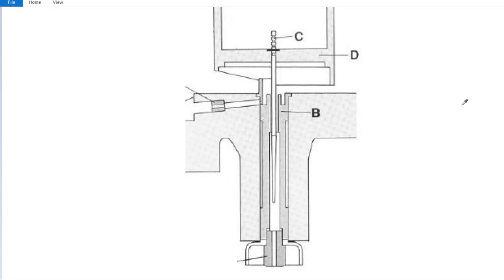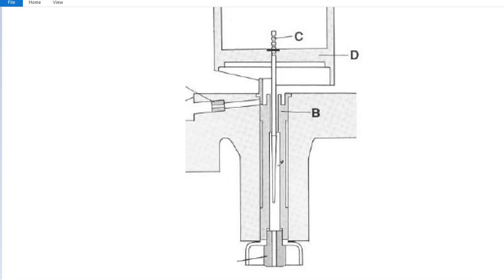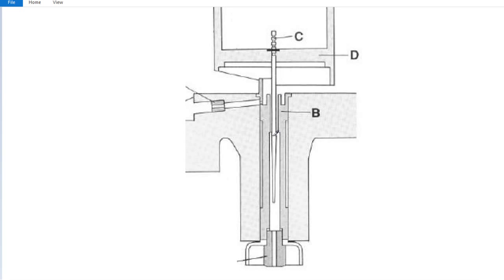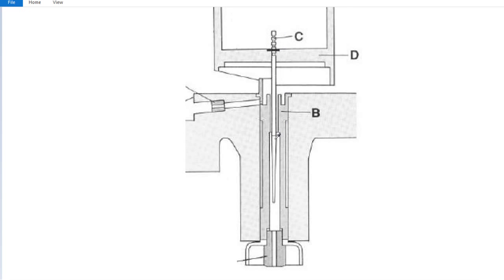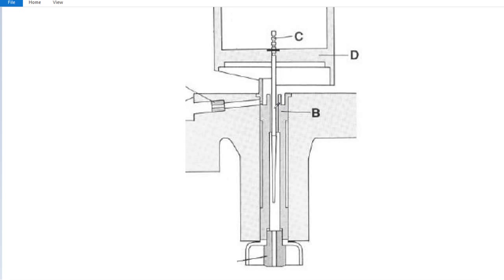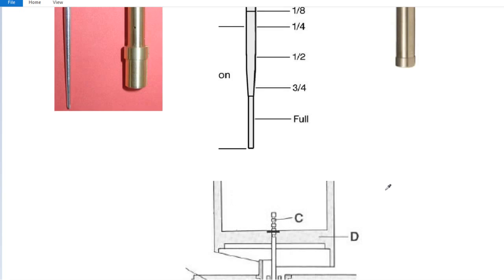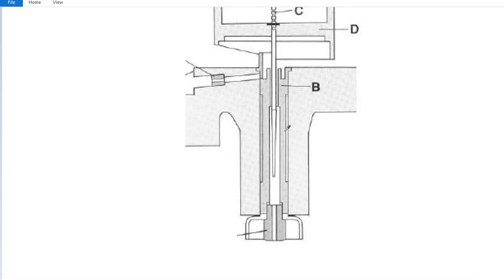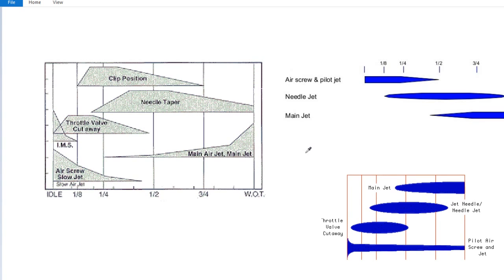Carburetor tutorials - How CV and Slide carbs work E07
Secret Mechanics Stuff #7 covers jet needle for slide carb

Part of a video series exploring and visualising the fundamentals and rudiments that underpin the operation of engines.